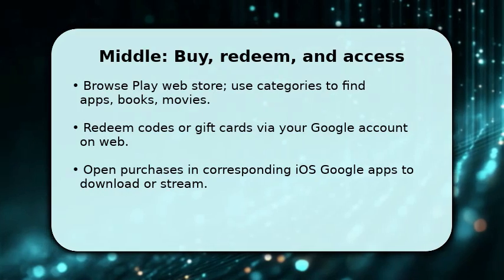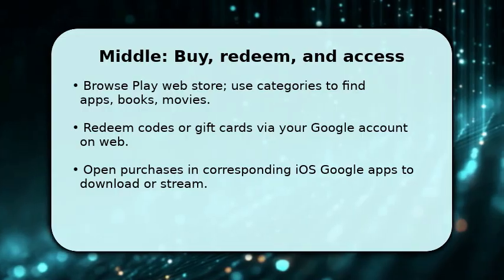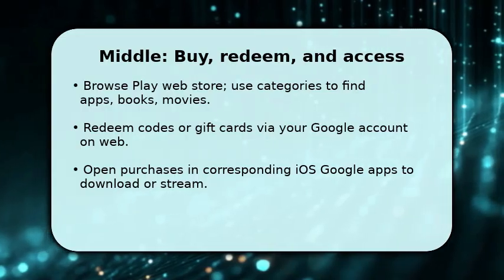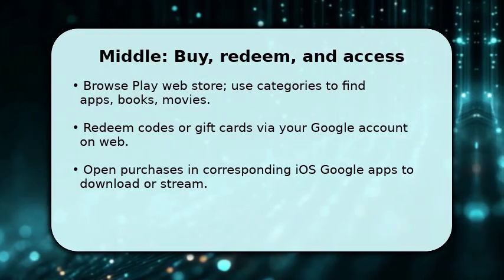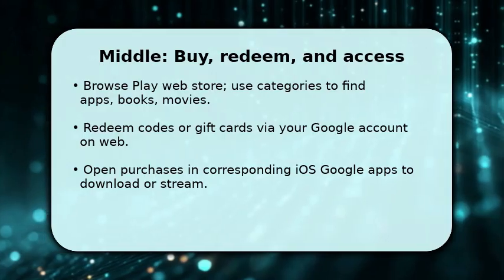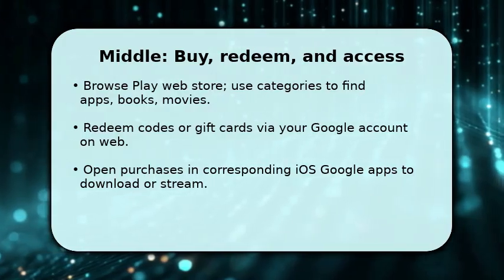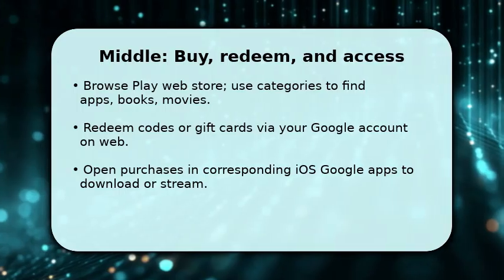How to Use Google Play on Iphone - Full Guide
Discover the essential steps for using Google Play on your iPhone in this comprehensive guide. Learn how to download apps, manage subscriptions and more directly from Apple's App Store.

Google Play, iPhone usage, Apple App Store instructions, downloading apps, managing subscriptions